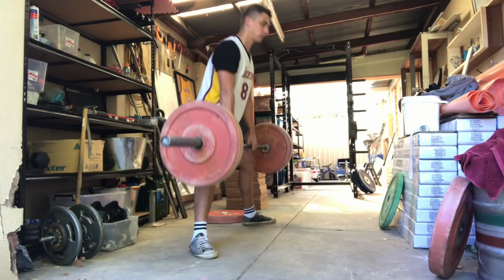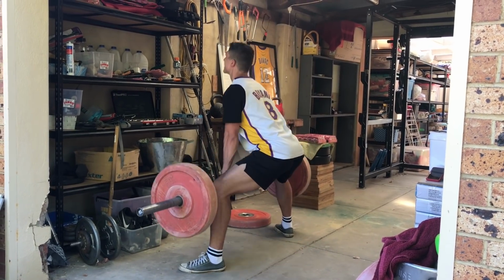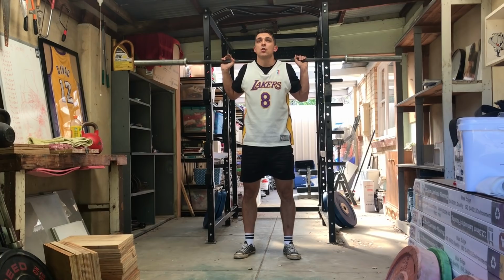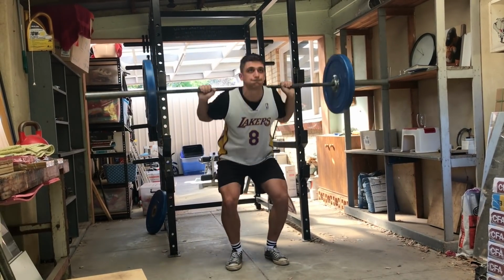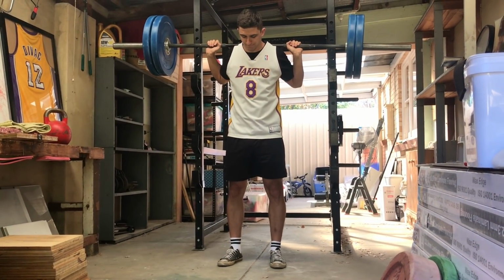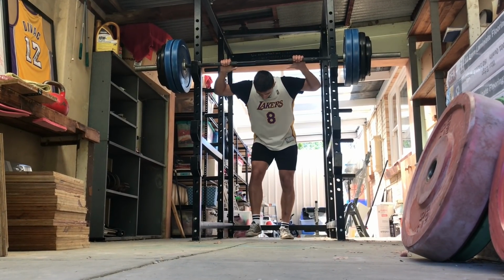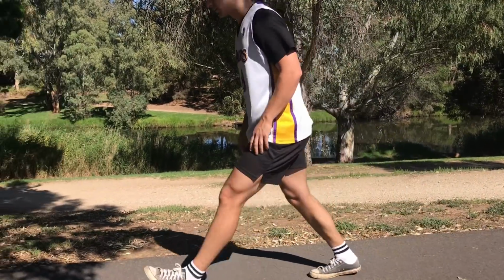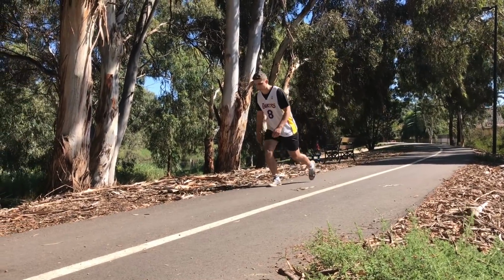Squat everyday Day 477: Lunges build strong legs